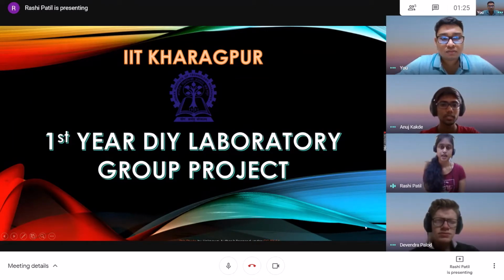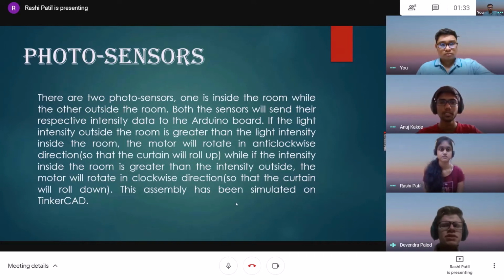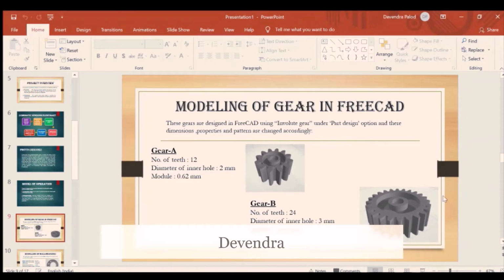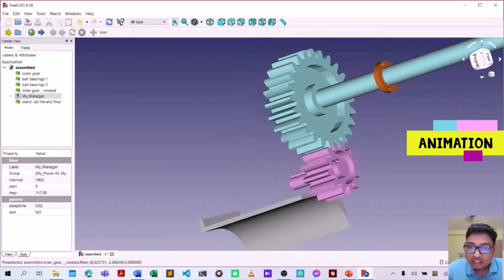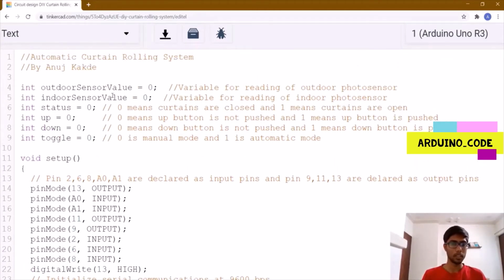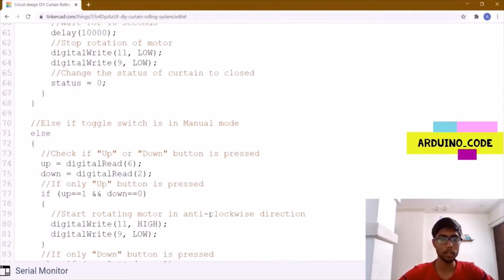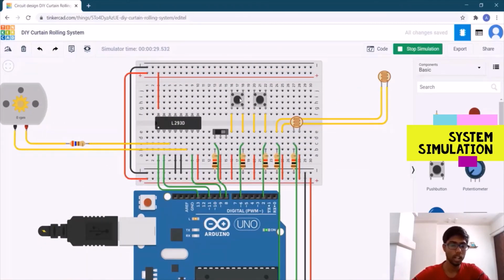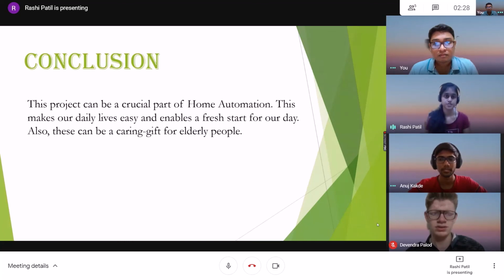DIY Group 1 Project | Raashi, Subhajyoti, Anuj, Devendra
A virtual model of an automates-curtain rolling system